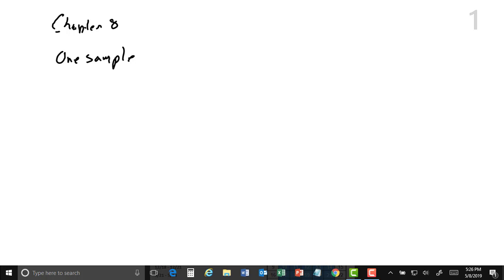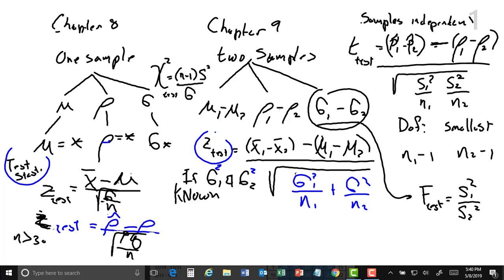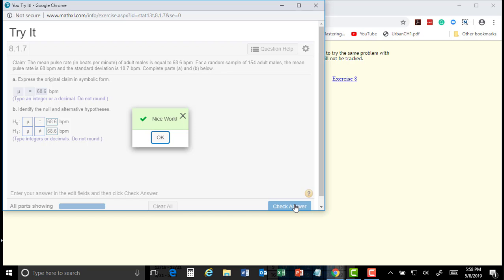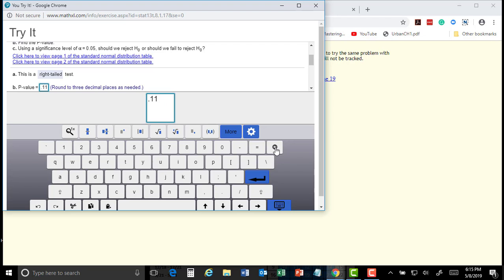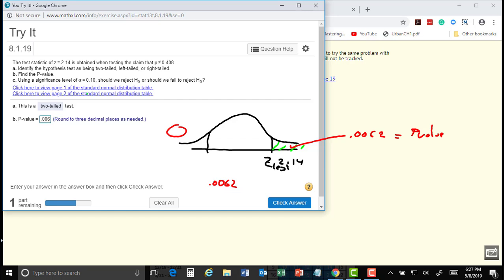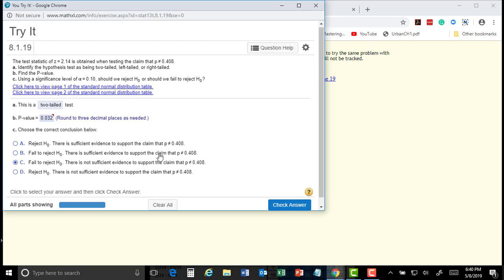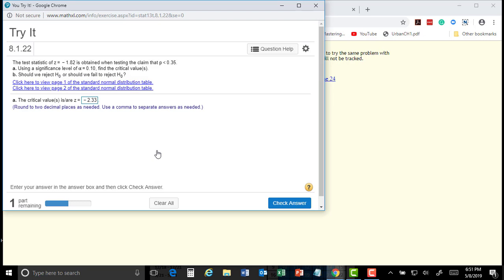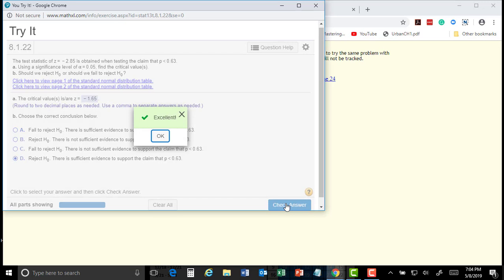5 8 19 Lecture math 40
Statistics course